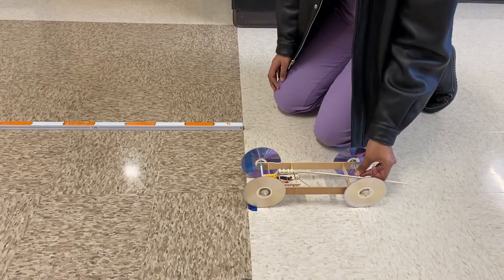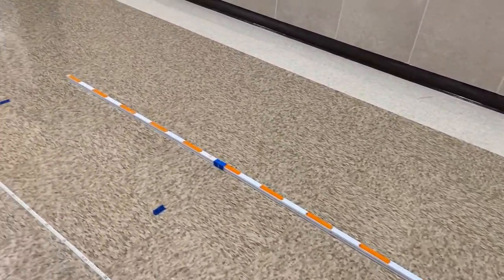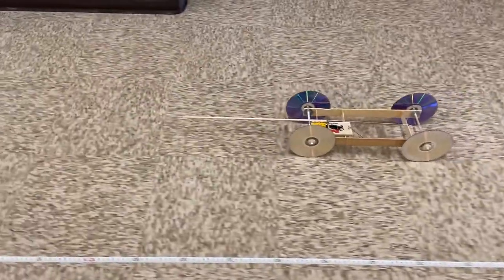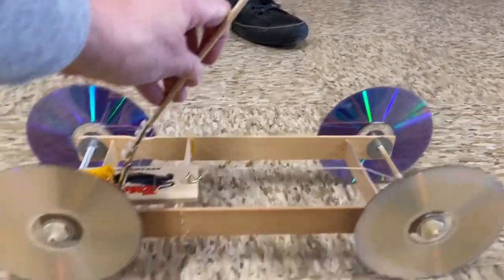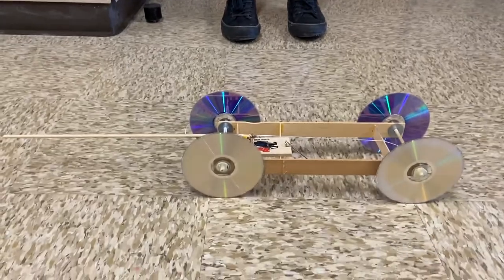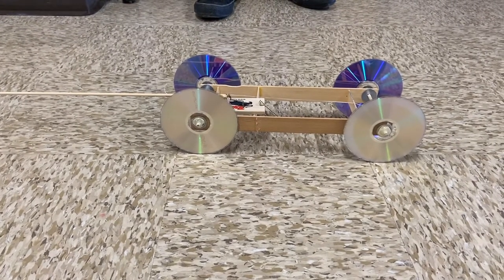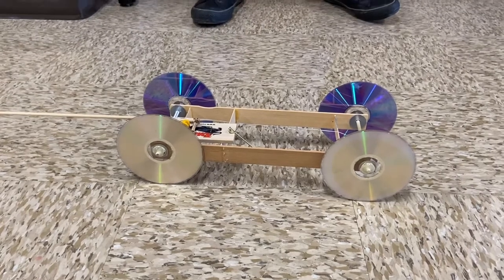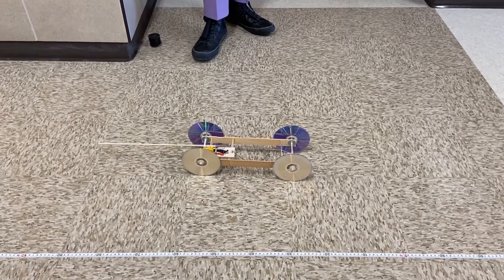Mousetrap car video requirements for connected learners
This video shows connected learners how to set up their mousetrap course and what information needs to be collected from the video.